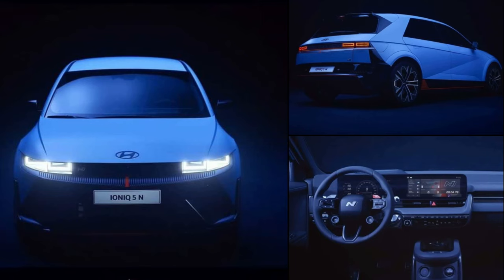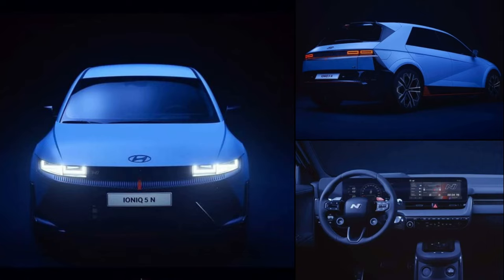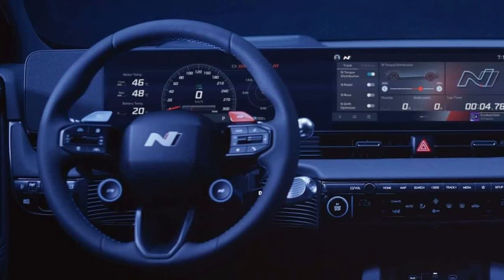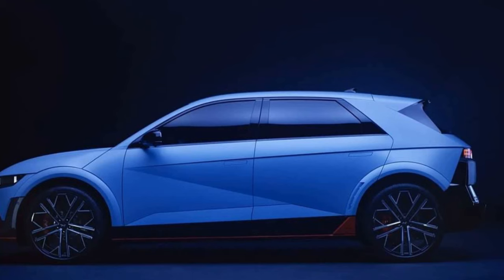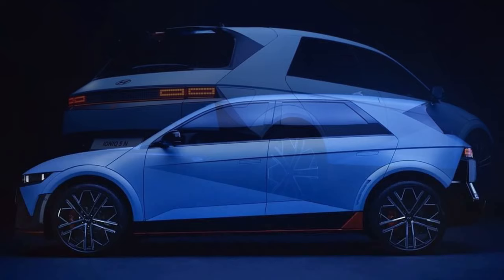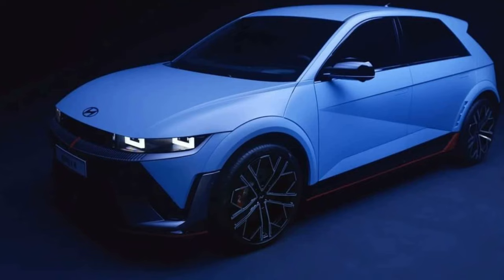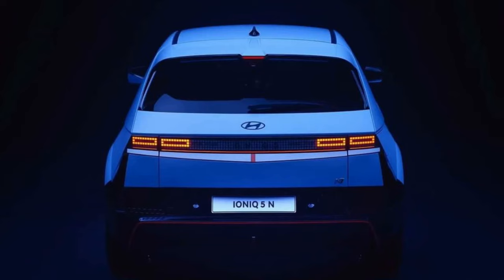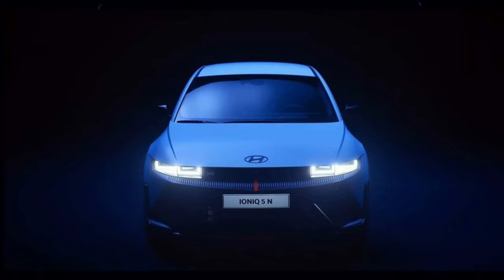The New Hyundai Ioniq 5 N An Electric Crossover that Leaked Photos Reveal Aero Upgrades, Body Huggin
In this video, we review the new Hyundai Ioniq 5 N, an electric crossover that leaked photos reveal aero upgrades, body-hugging seats, and rear wiper. The Ioniq 5 N is a sporty and futuristic car that offers performance and innovation, and is based on the Ioniq 5. The car has a striking and aerodynamic design, with a hexagonal grille, LED headlights, and a rear spoiler. The car also has a minimalist and modern interior, with leather seats, aluminum trim, and a flat-bottomed steering wheel. The car also has a 12-inch digital instrument cluster, a 12-inch touchscreen infotainment system, and a head-up display. The car is powered by two electric motors, one on each axle, that produce a combined output of 306 hp and 605 Nm of torque. The car also has an 72 kWh battery pack that can provide a range of 480 km on a single charge. The car also supports fast charging, and can recharge up to 80% in 18 minutes. Watch this video to learn more about this impressive and powerful car and its features.